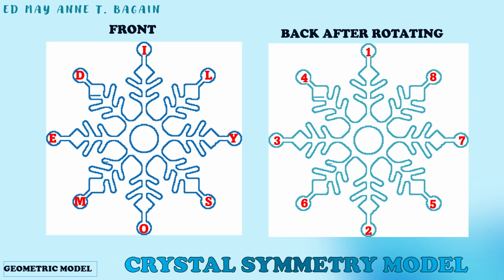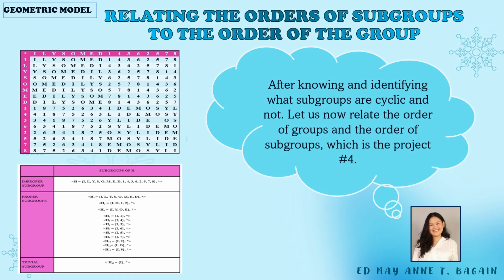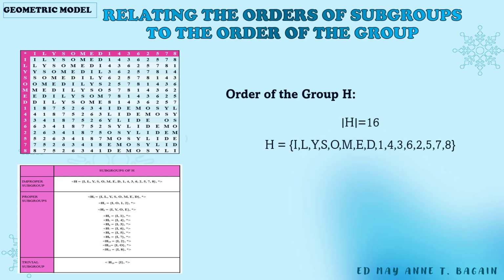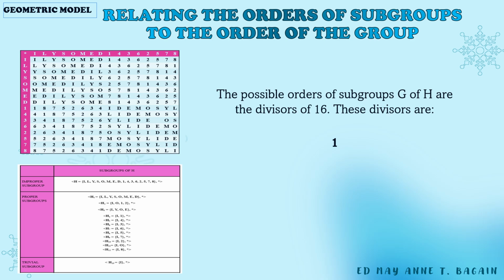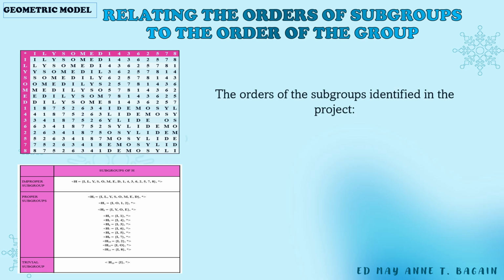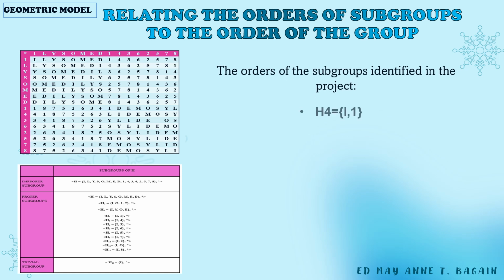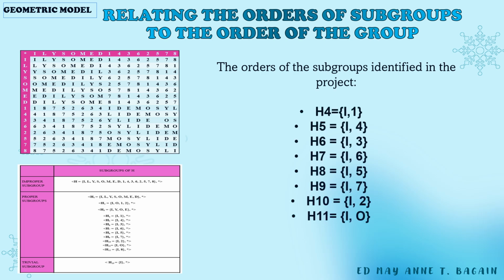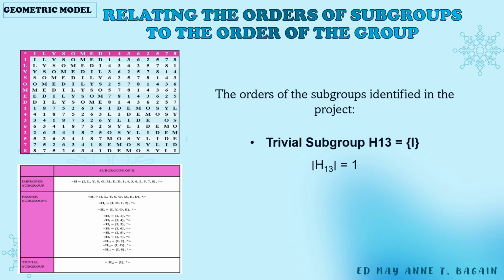3B 3Bagain, Ed May Anne T Final Projects 4